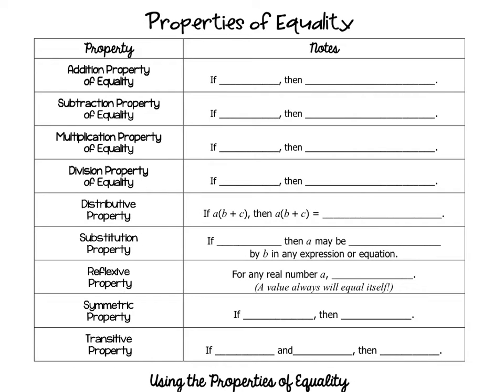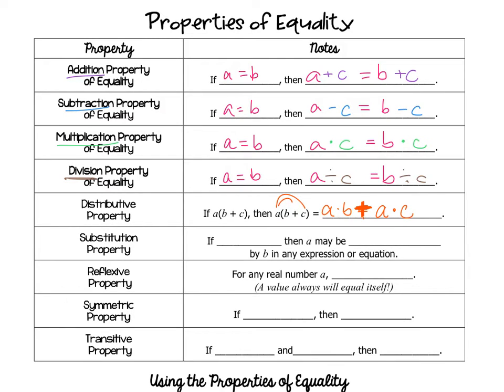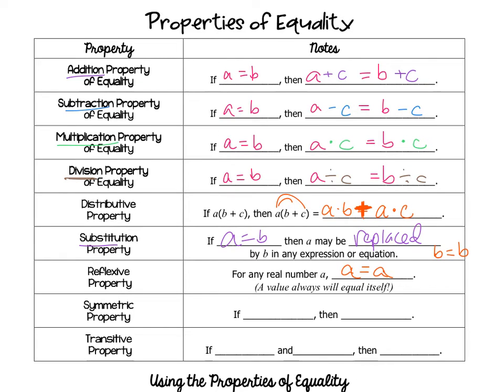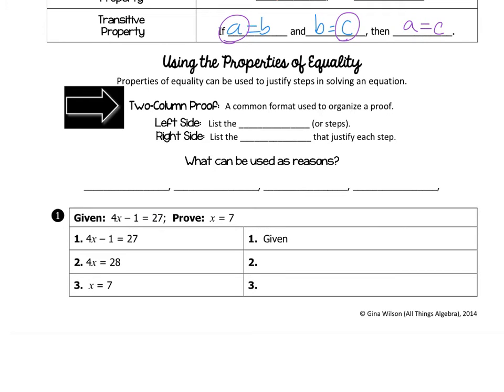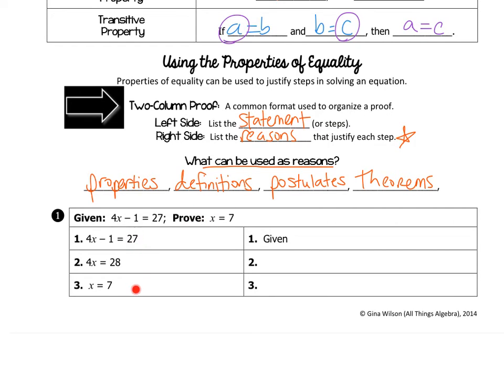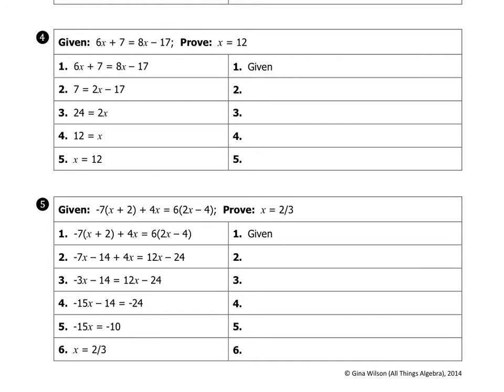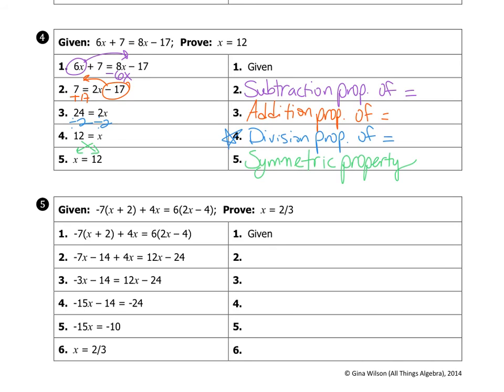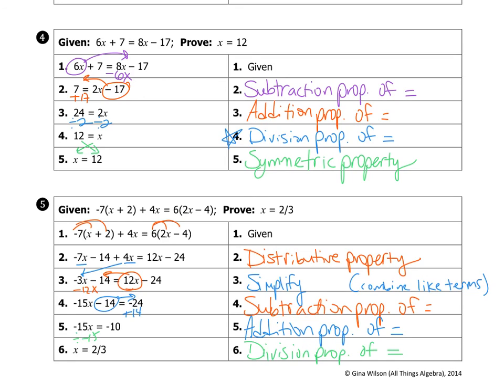Module 1B notes #5 Properties of equality